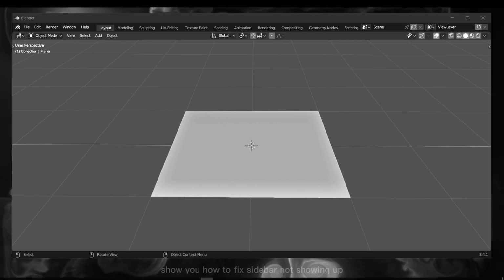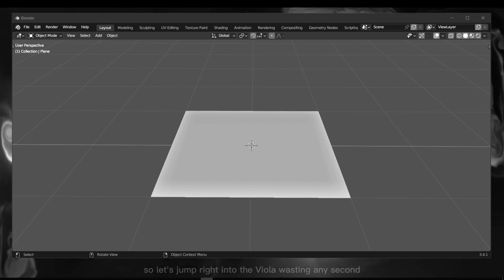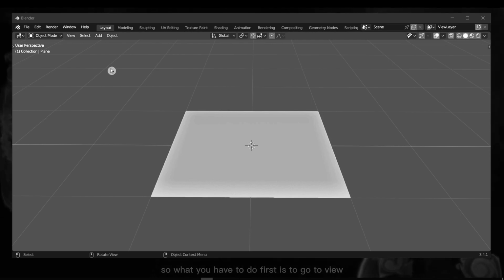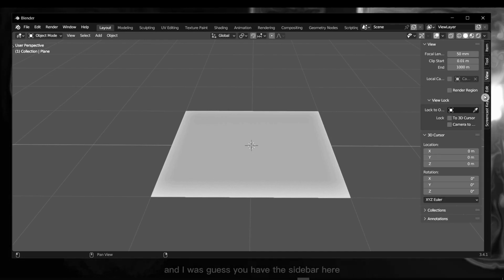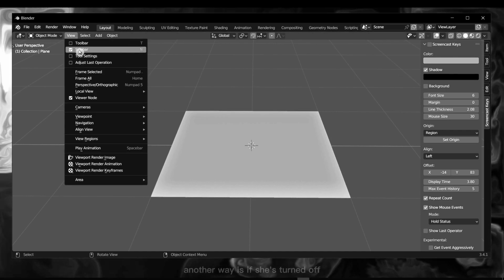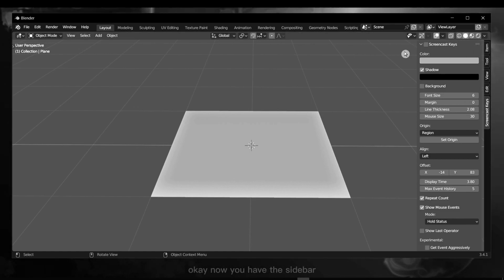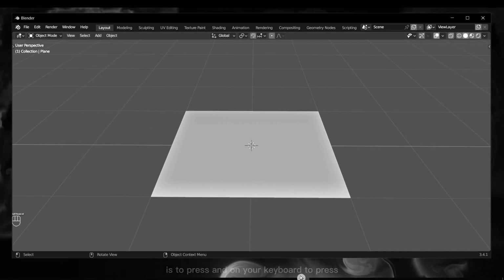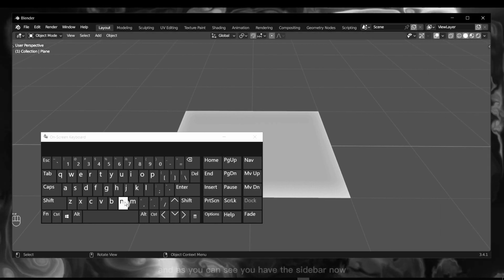Blender Tutorial: How To Fix Sidebar Not Showing Up In Blender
You won't want to miss a single detail of this tutorial since I will take you step-by-step through the entire procedure. So please follow along with me and watch the entire video on How To Fix Sidebar Not Showing Up In Blender